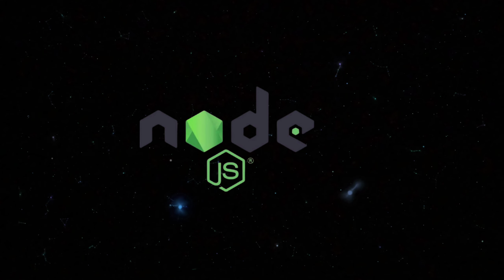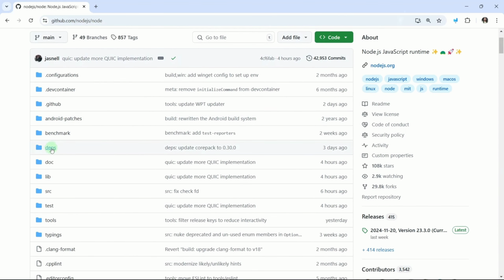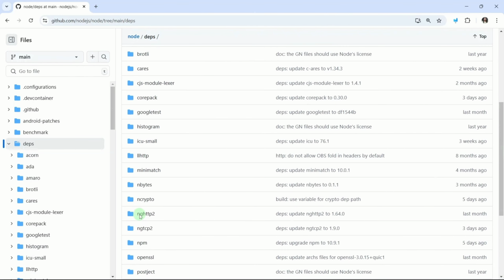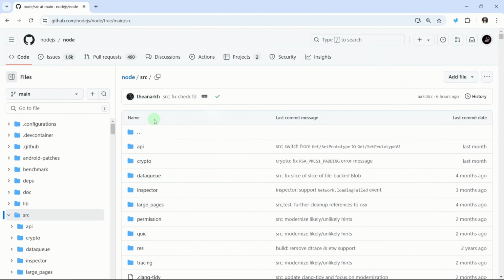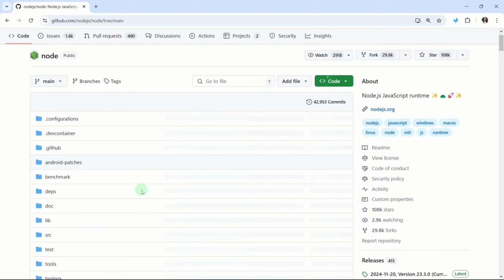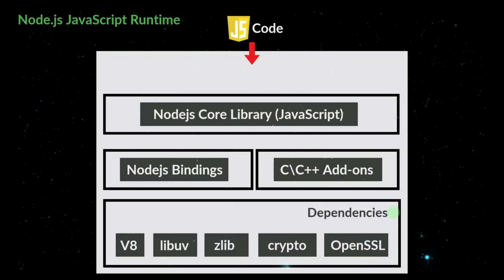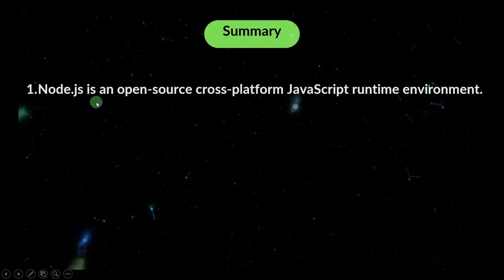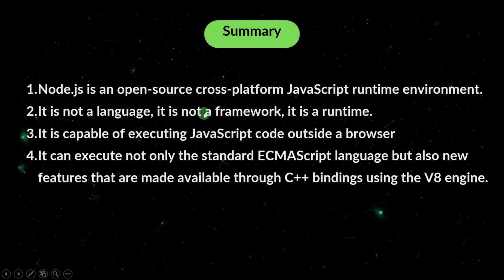Node.js Tutorial #11: Visualizing the Node.js Environment: How It Works